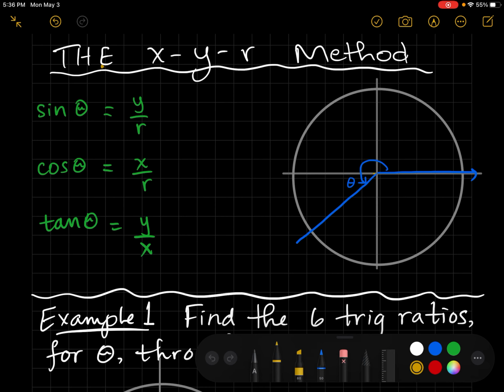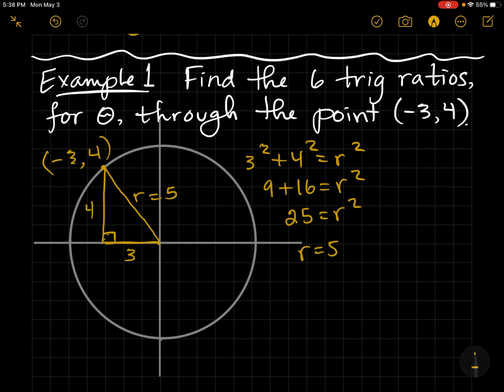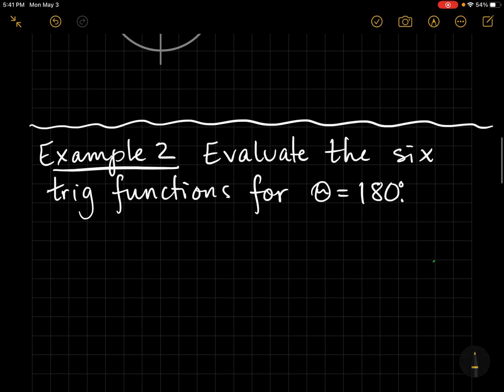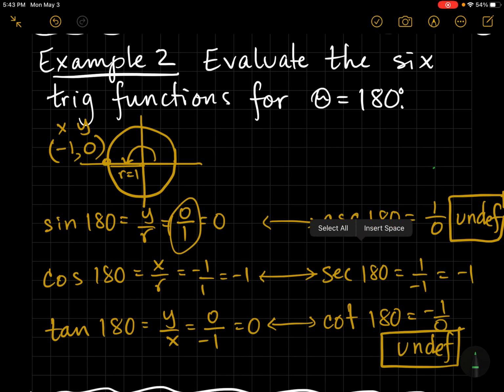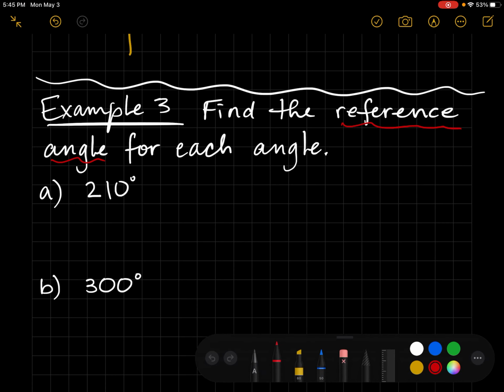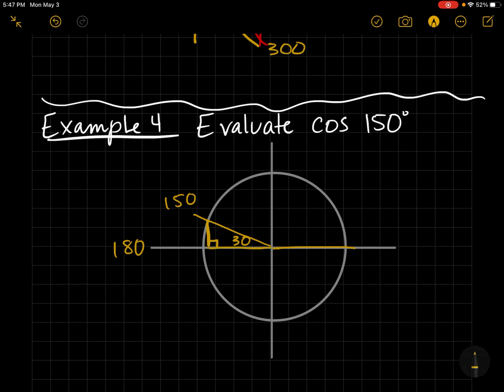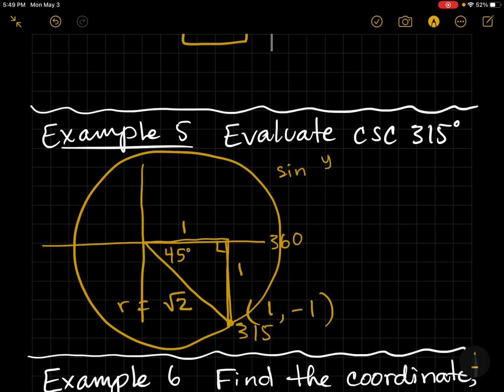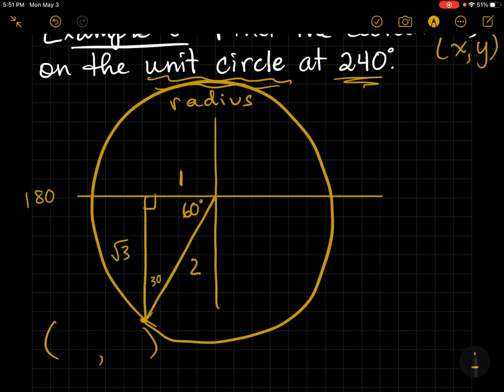The x-y-r Method